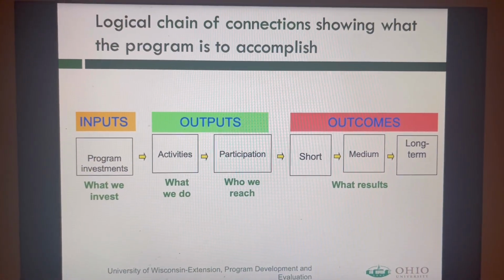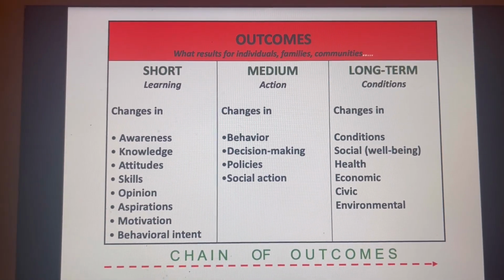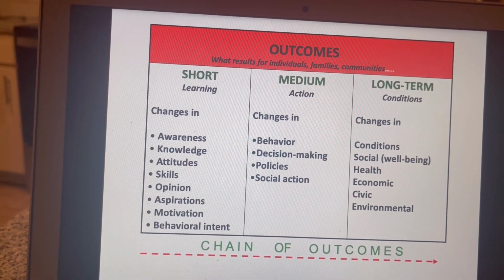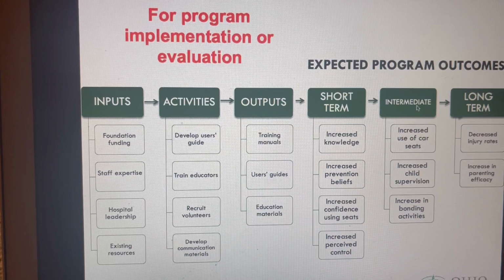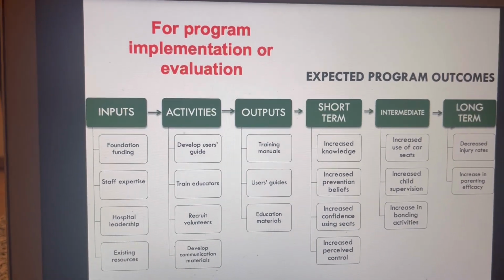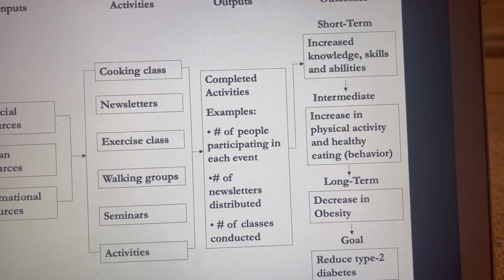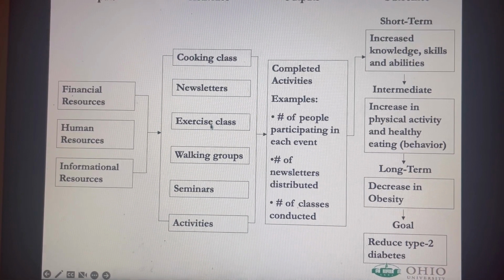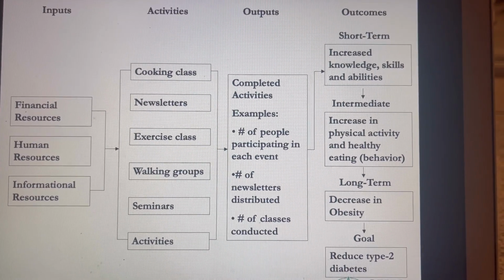Examples on how to design a Logic Model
Steps on how to create a good Logic Model for your program, project or business